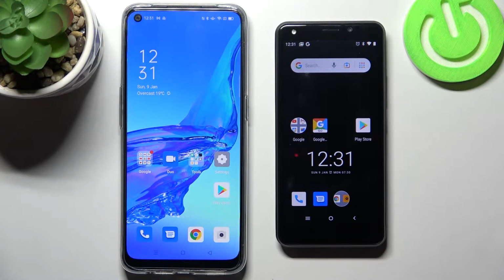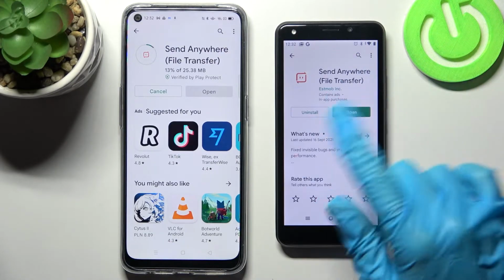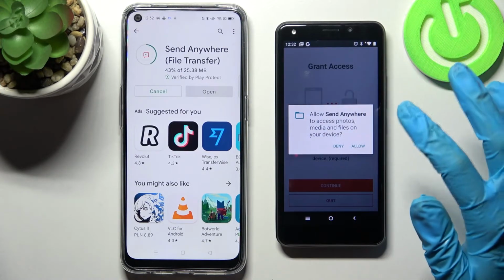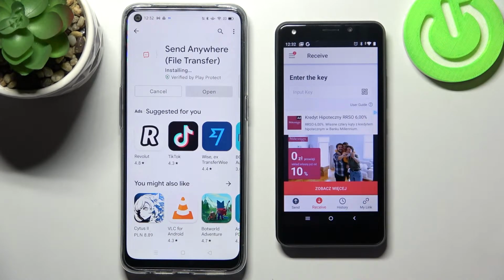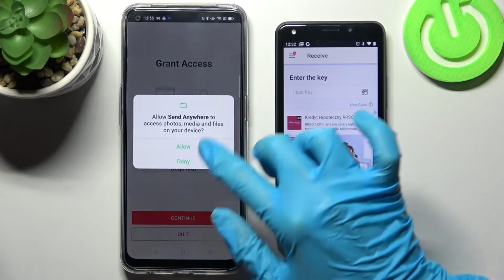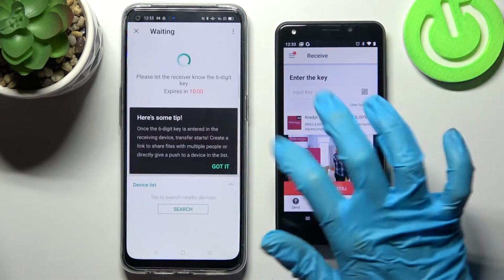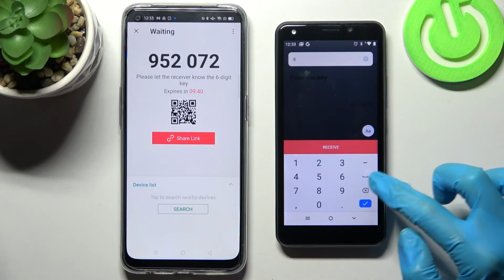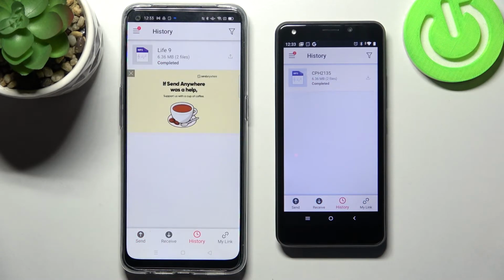How to Transfer Files from an Android Device to STK Life 9 – Send anywhere App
Hi there! Have you ever been wondering how you can transfer files from any Android device to your STK Life 9? In today's video we're going to show you how you can transfer files from any Android device to your STK Life 9 just in a couple of simple steps. This video might be useful in case if you've been thinking about buying yourself a new STK Life 9, but not sure how you can transfer files from your STK Life 9 to any other Device. So in a case like that, all you need to do is just watch this short video to the end, follow the instructions provided by our specialist and try to perform this operation yourself on your STK Life 9.

How to transfer files from Android to STK Life 9? How to use Send Anywhere to transfer files between Android device and STK Life 9? How to install Send Anywhere on STK Life 9? How to download Send Anywhere on STK Life 9? How to use Send Anywhere to transfer files from an Android device to STK Life 9?